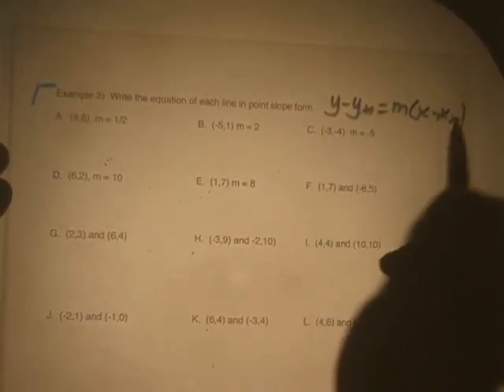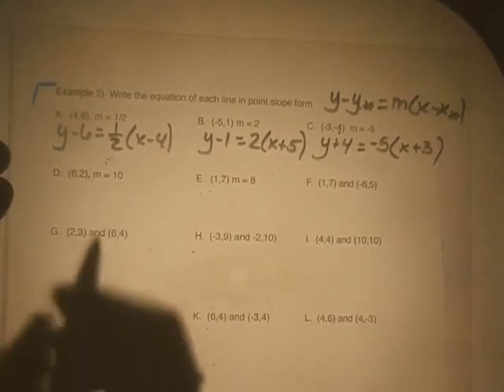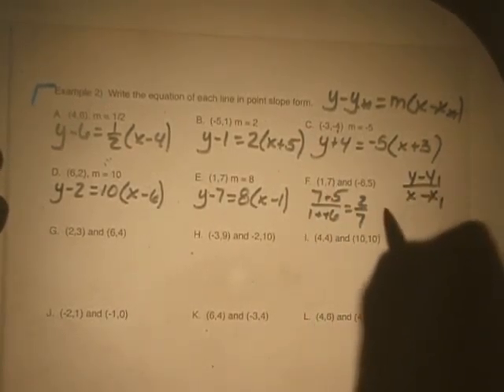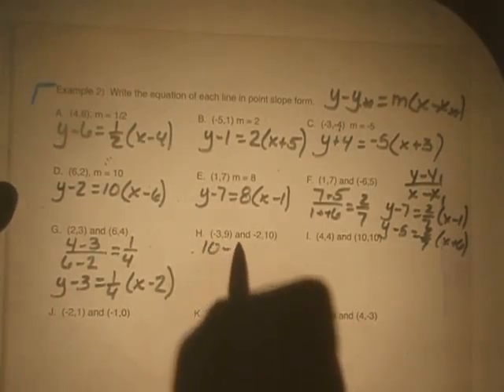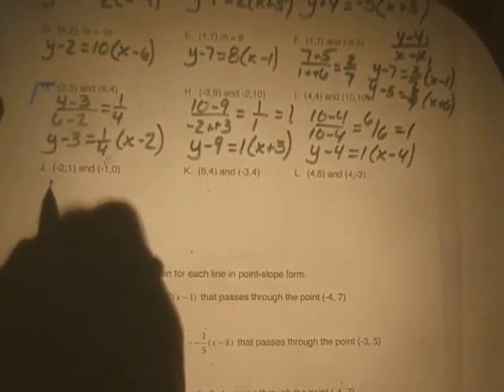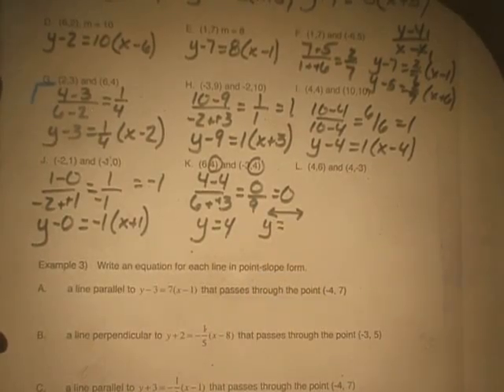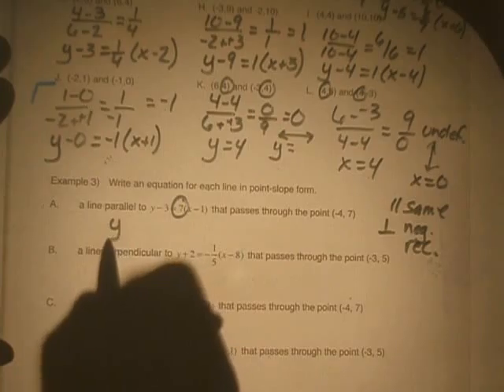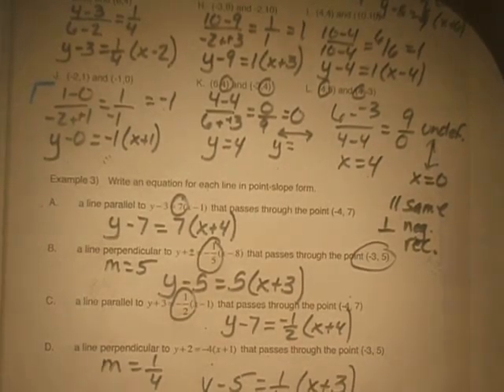GEO 3 5 part 2